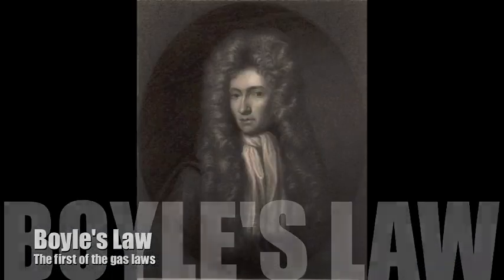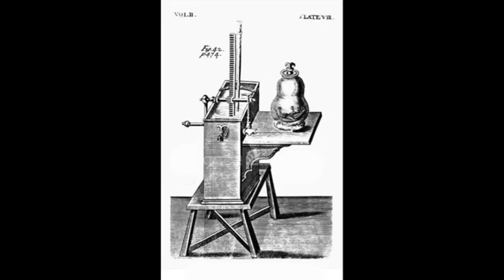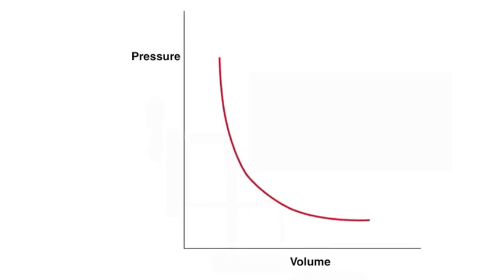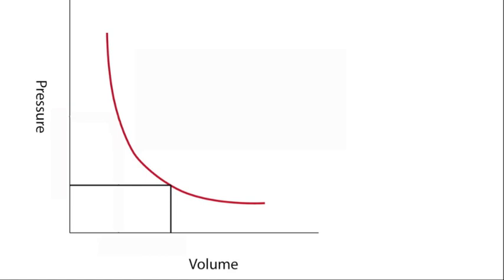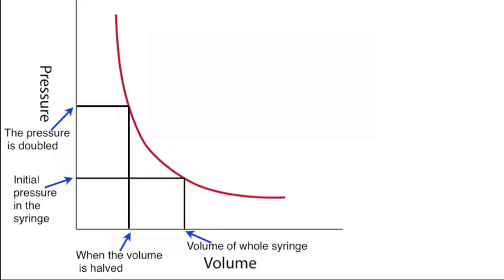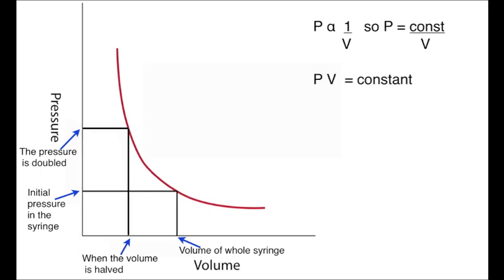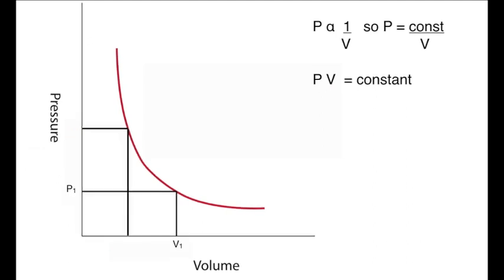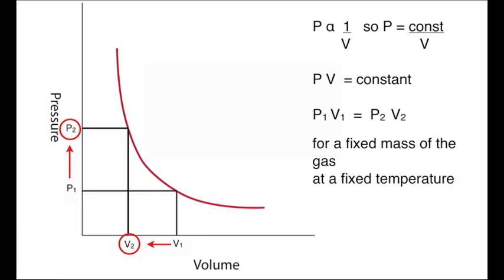Boyle's Law, the pressure and volume of a gas explained: from fizzics.org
This short video explains about Boyle's Law, which connects the pressure and the volume of a gas at constant temperature, and how this relates to what we know about the kinetic theory of gases